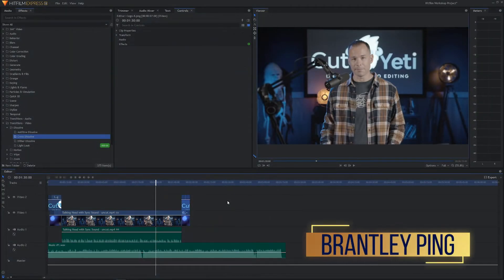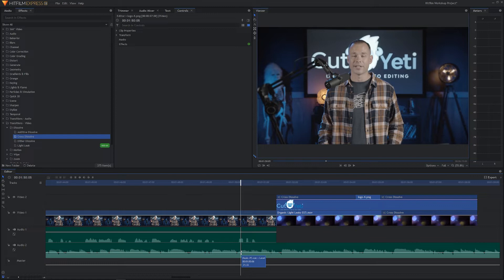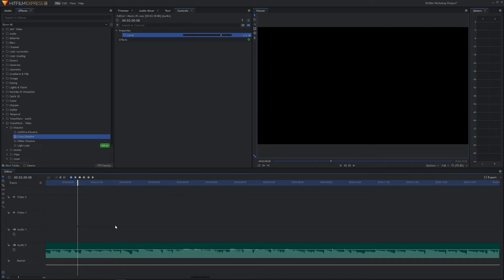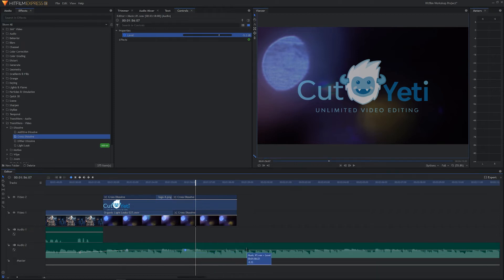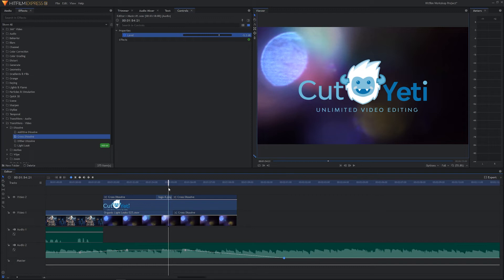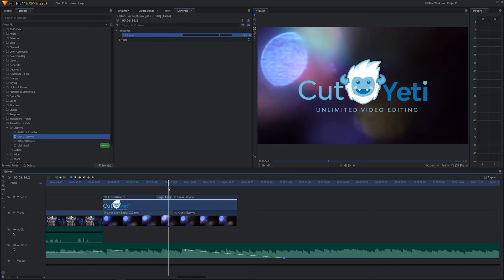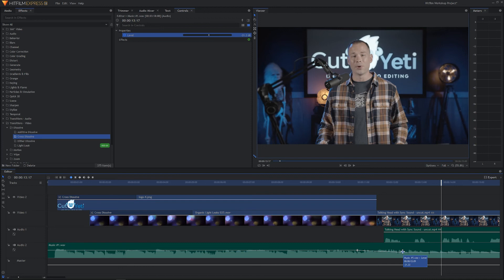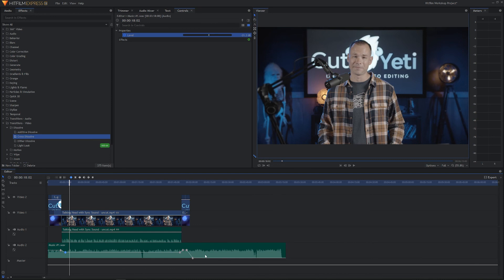HitFilm Express Tutorial: Get Better Sounding Audio in HitFilm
Are you ready to get better sounding audio in Hitfilm Express?  Then you've come to the right place.

In this HitFilm Express Tutorial, we will discuss how to use audio key frames to make your sound even better. You will learn how to adjust audio in HitFilm, and how to add music in HitFilm Express.

Be sure to click "free product" at the top of the page.

Social React is a creative boutique based in the Kansas City area.  We specialize in cinematic video content creation and brand marketing.  We partner with brands across the country, so feel free to drop us a line.  We'd love to hear from you!